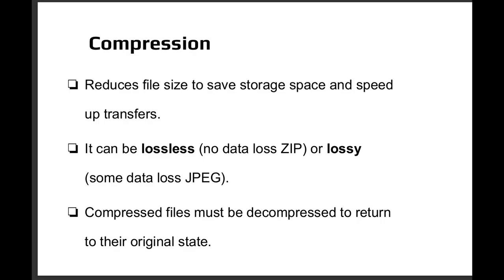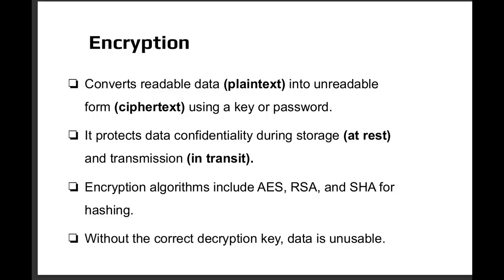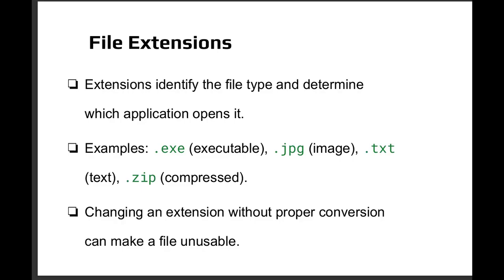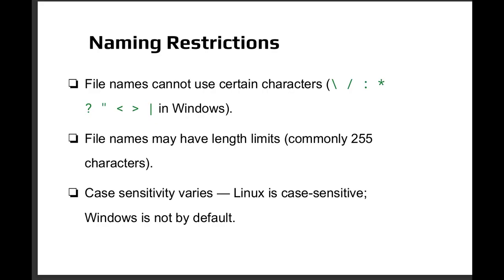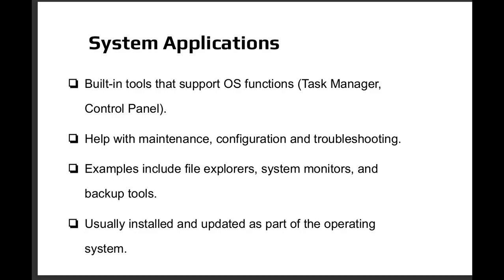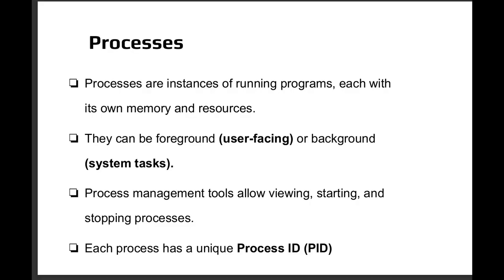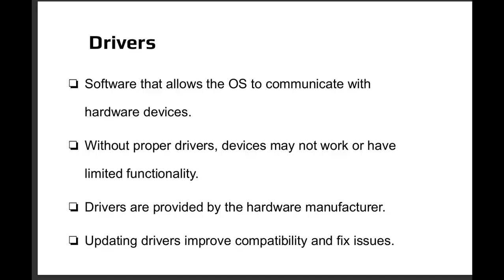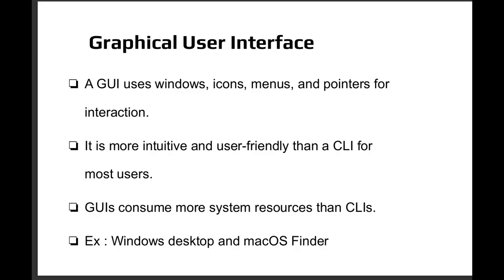Tech+ : 3.1 Operating System Components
This episode will discuss Tech+ 3.1 Operating System Components.